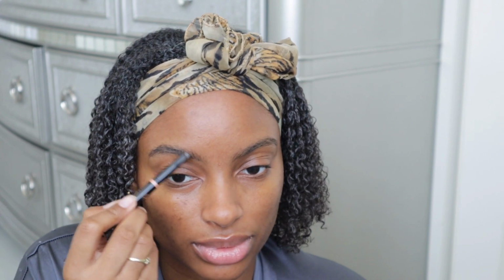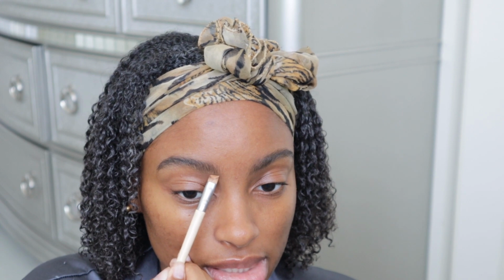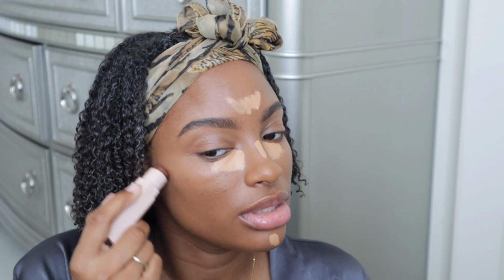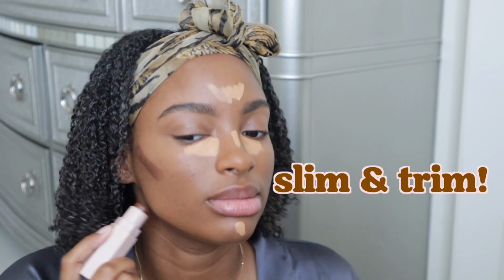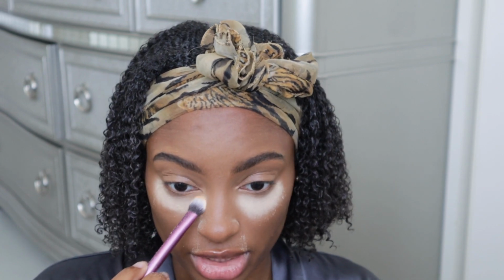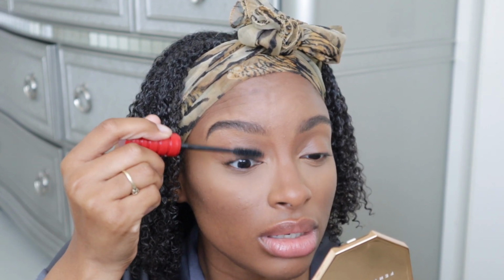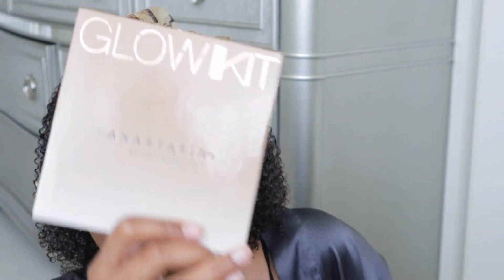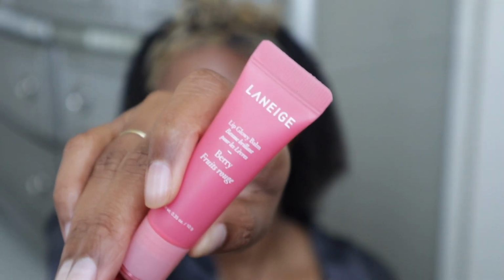GRWM + Surviving Deployments... depression.. staying busy...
Another GRWM! I wanted to address deployments and what its like for me being a military spouse. If you watched my last video  you would know that I cried my eyes out after my husband left. Deployments are roughly on everyone involved including children. I want you all to knows theres alway light at the end of the tunnel, and when ever you feel stressed pray and seek God. Try to stay focused on the things you can control and not so much on the fact that you dont have your spouse with you physically.

STAY ENCOURAGED

Love
Destinee Knox

Sephora Order
Fenty Mini Pro Filt'r Hydrating Primer
NARS Soft Matte Complete Concealer color Amanda
NARS Radiant Creamy Concealer color caramel
NARS Climax Mascara
Laneige Lip Glowy Balm (berry)
Fenty Gloss Bomb Universal Lip Luminizer color Fenty glow

//Destinee Knox
Hey! My name is Destinee, and I am a mother, and a military spouse! I currently live in 🇯🇵 (Japan). I’ve created this channel to share my experience living here in Japan trying new products on my curly hair and experiencing Japanese culture!